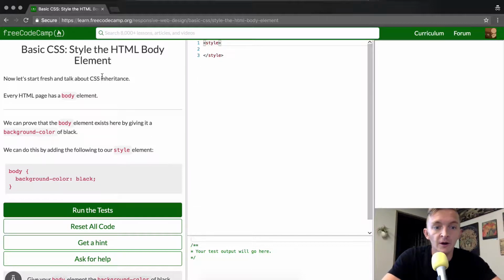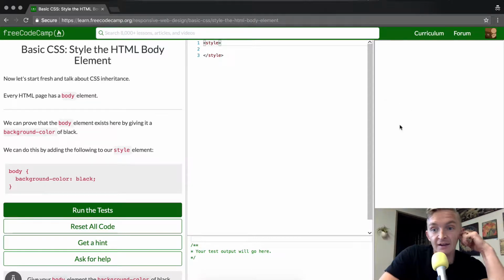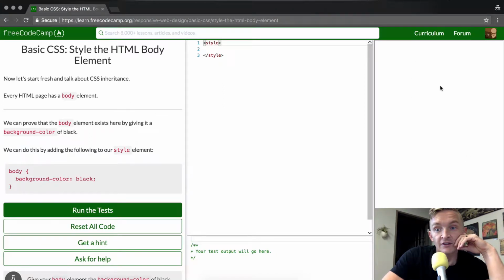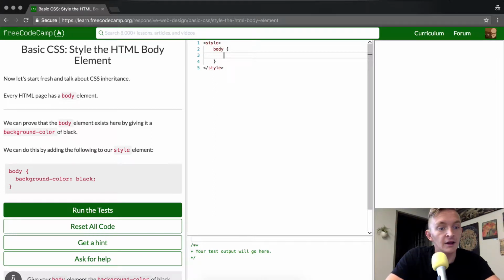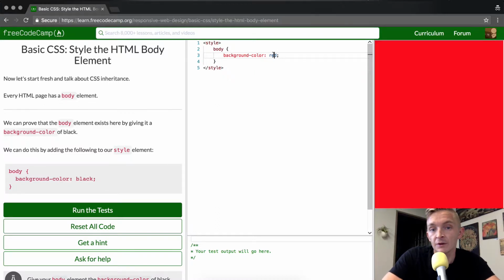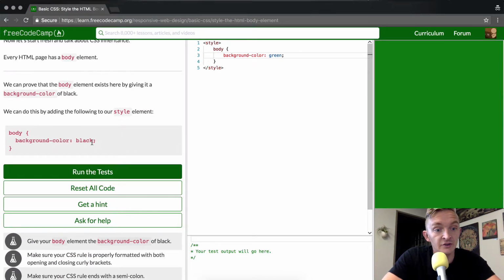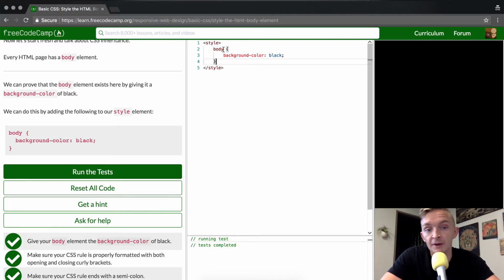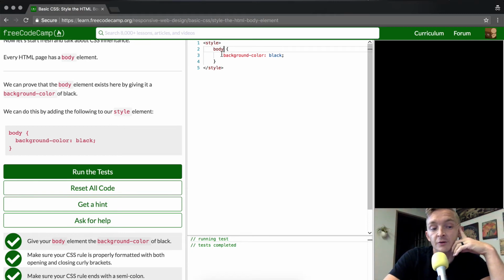Basic CSS - Style the HTML Body Element - freeCodeCamp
In today's basic CSS tutorial, we style the HTML body element as part of the Free Code Camp curriculum. Enjoy!